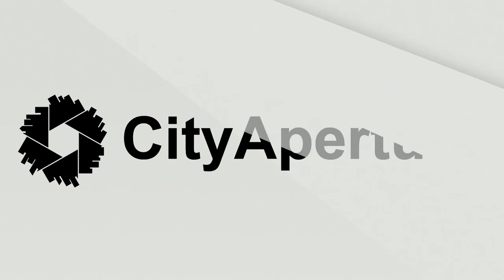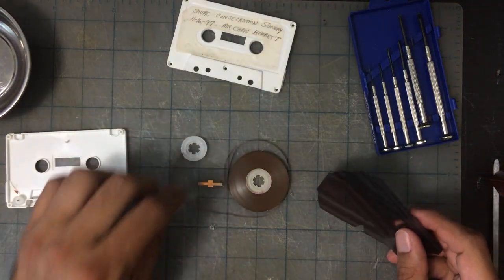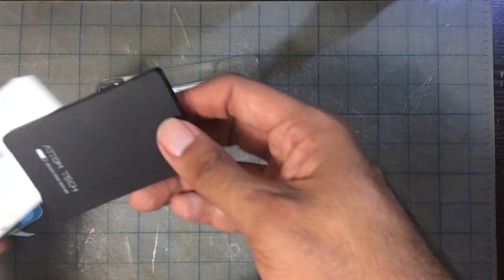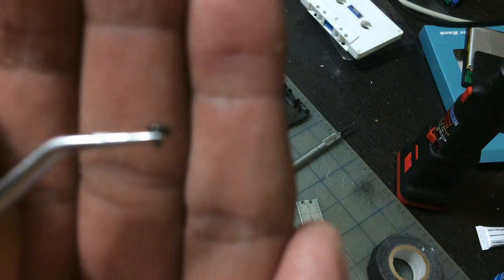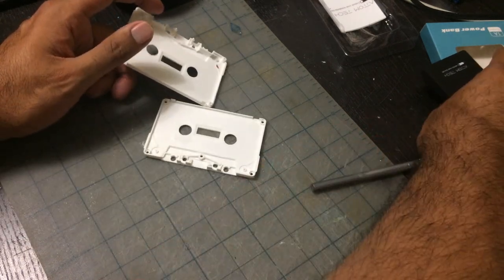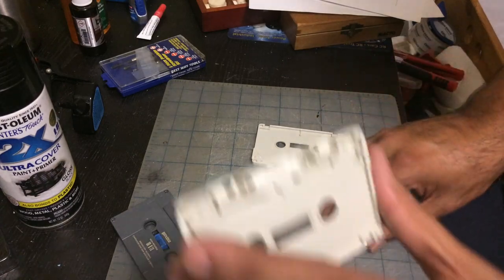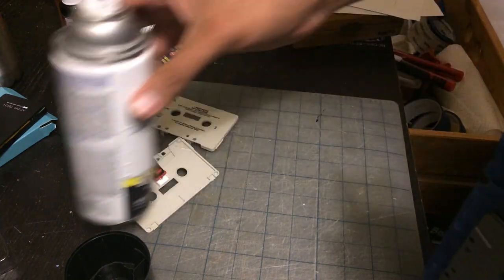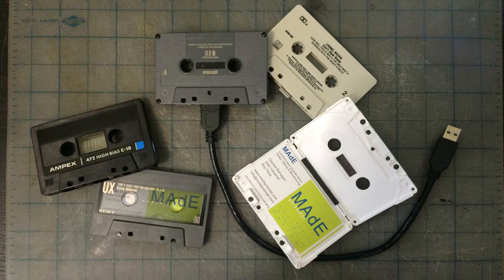Making stuff from Cassette Tapes (DIY)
This Week I make new stuff from old Cassette Tapes.  I made 2 projects, with one not working out.  The business card holder came out perfect and is easy to make by just removing some of the interior supports.

The Battery didnt work out, but I will safe that for a later project.  How ever I love the harddrive/thumb drives.  A little harder to make as more of the interior and sides needs to be removed, but tey are worth it.  I may revisit this. and try to refine both projects.